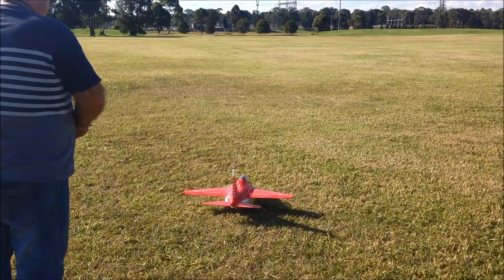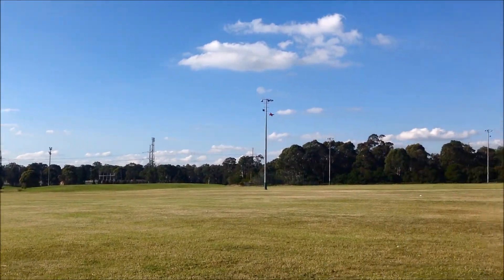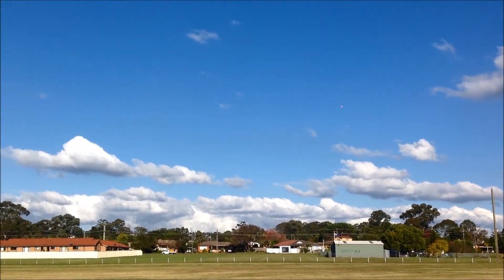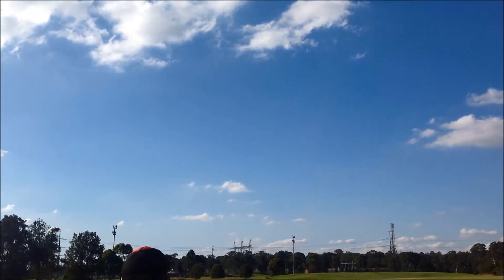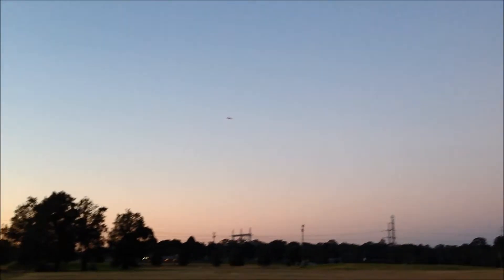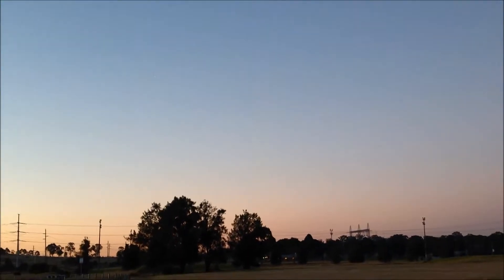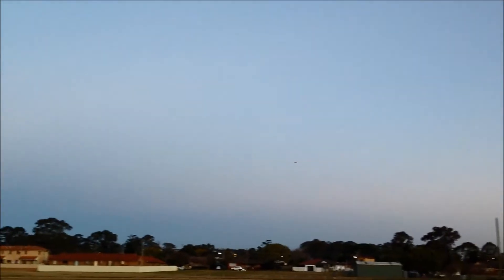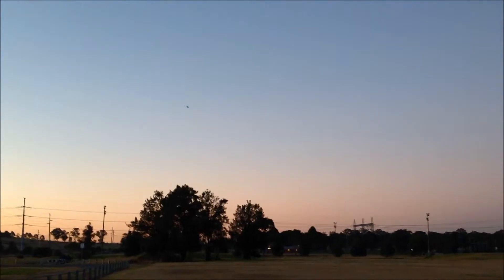FREEWING YAK 130 JET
Freewing Yak-130 with 70mm 14 blade edf, TP Inrunner motor using a 3300 6s turnigy Lipo,with Bright LED LIGHTS.